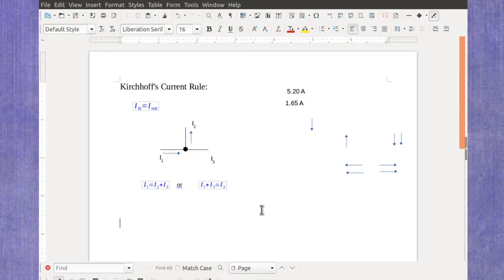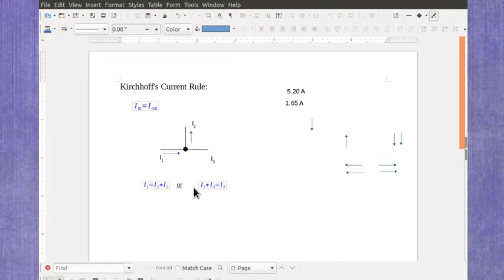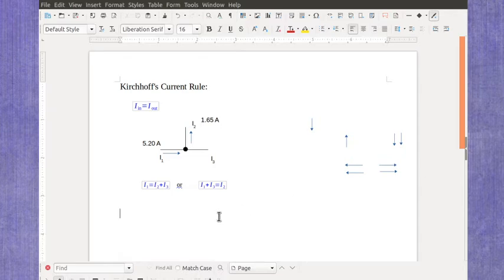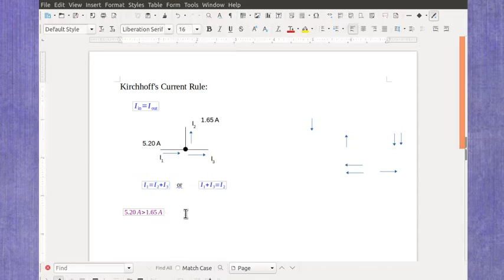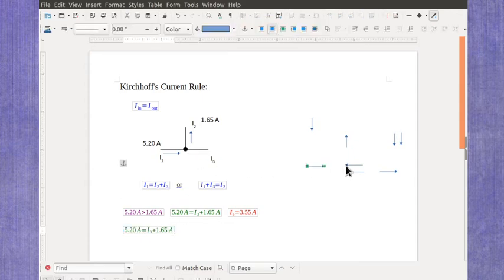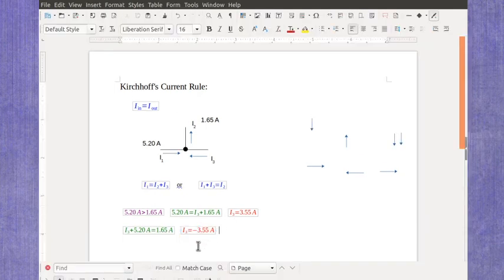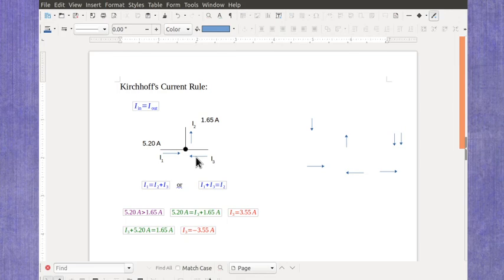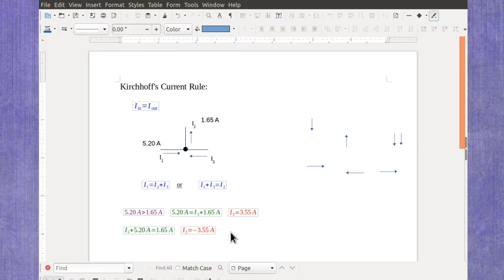Examples: Kirchhoff current rule, direction of current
This video shows that when using Kirchhoff's rules, you may have to initially make a guess at the direction but once you work out the math, the sign of the answer will let you know if the correct direction is the original one you assumed or the opposite direction.